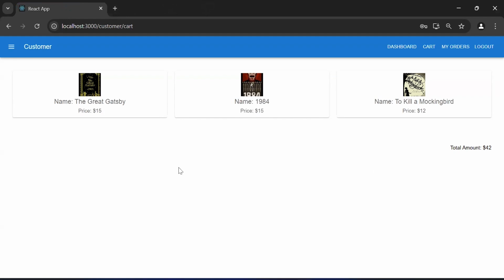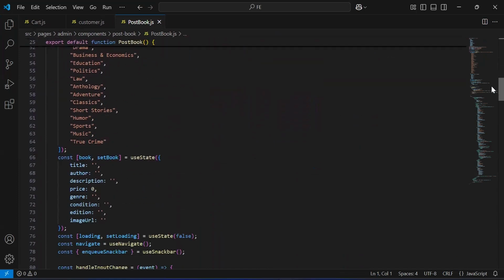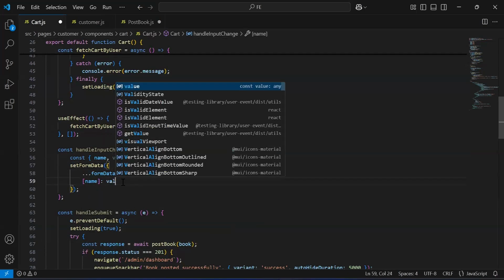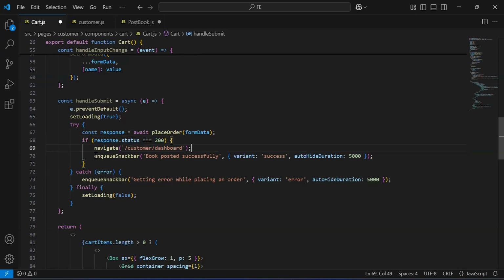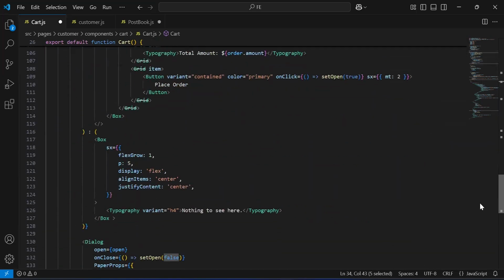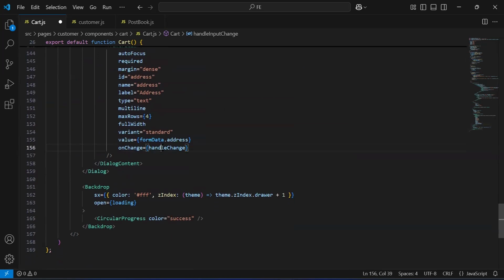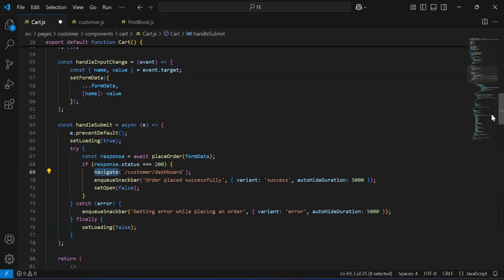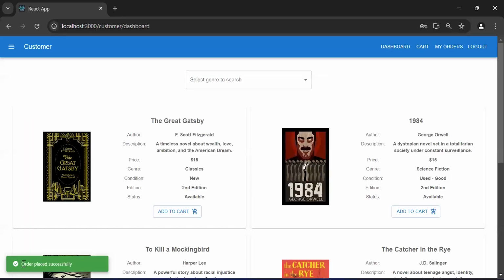Calling Place Order API in React JS Application | Book Store Project Using MERN Stack | #38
In this video, you will learn how to:
✅ Integrate the Place Order API into a React JS application.
✅ Send order details to the backend using an API request.
✅ Handle API responses and update the UI accordingly.
✅ Ensure a smooth checkout experience for users.

If you're working on an e-commerce project, this tutorial is essential for implementing the order placement functionality.